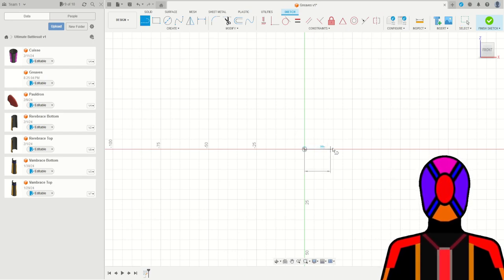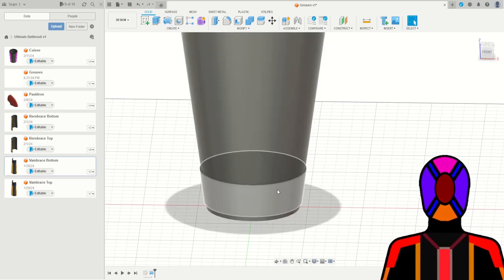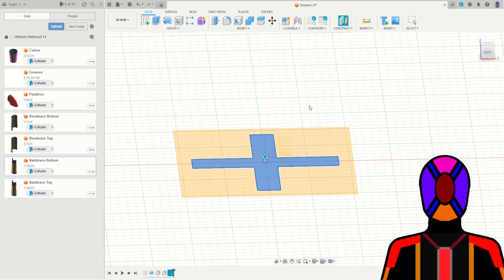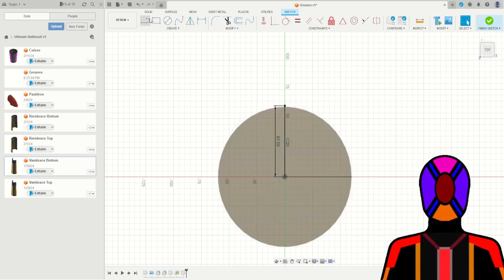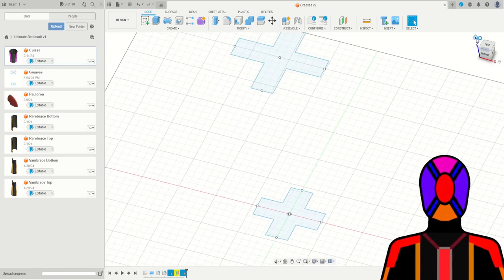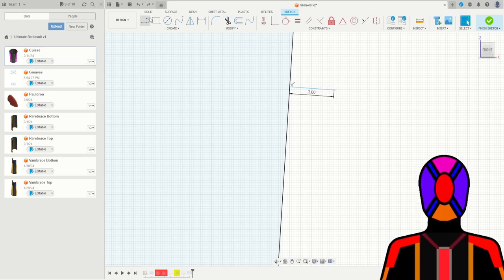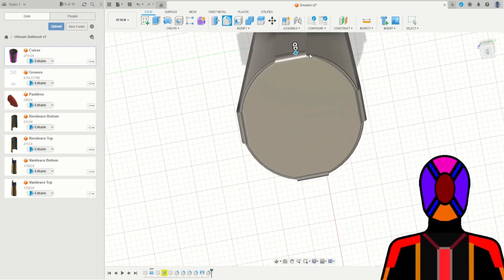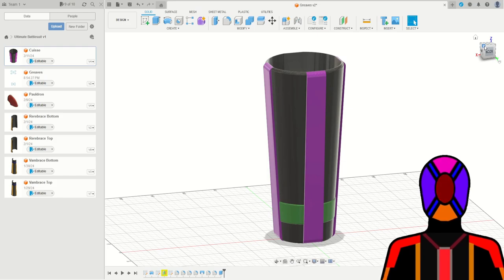BUILDING MY PNGTUBER #5 - LEGS COMPLETE!! - GREAVES MODEL!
Join me on my journey to build my PNGTUBER!!!
This is a series where I 3D Model my PNGTUBER with the intention of printing it to make a full suit of armour that I can wear!

Title: BUILDING MY PNGTUBER #5 - LEGS COMPLETE!! - GREAVES MODEL!